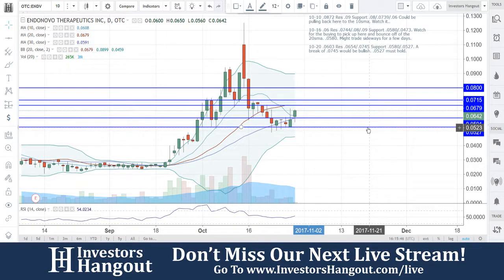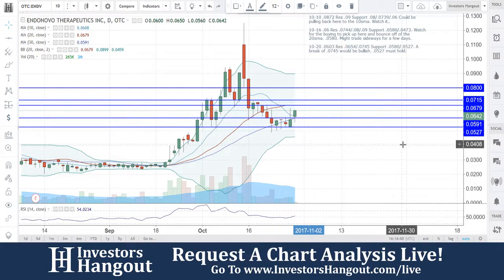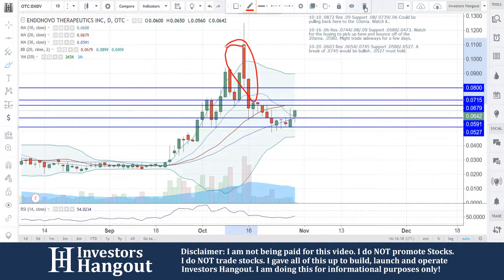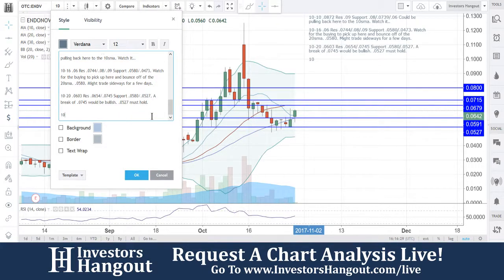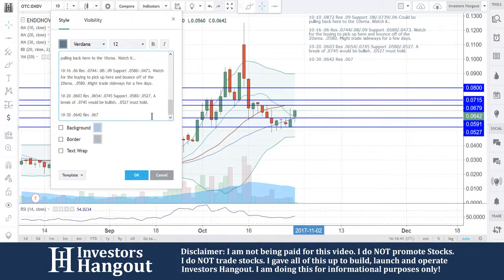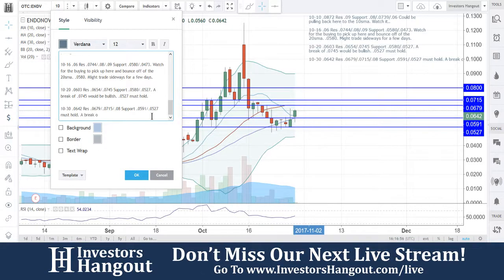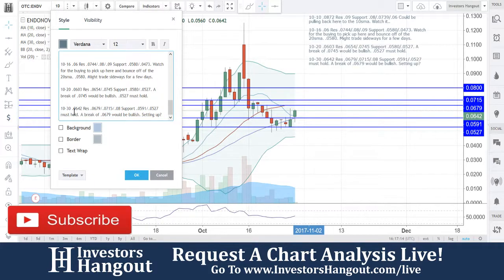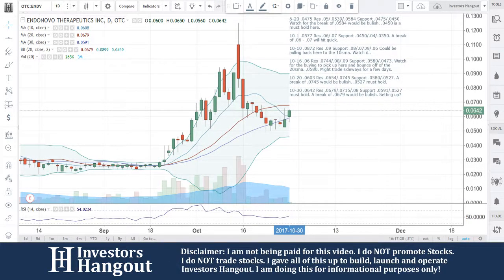ENDV Stock Live Analysis 10-30-2017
ENDV Stock Message Board & Analysis (Endonovo Therapeutics Inc.) explained as of 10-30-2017. $ENDV stock chart analysis along with the current stock price, filings, financials, news and a brief description of the company.